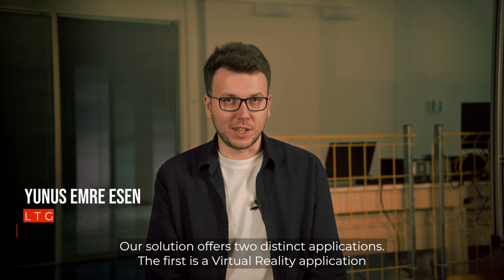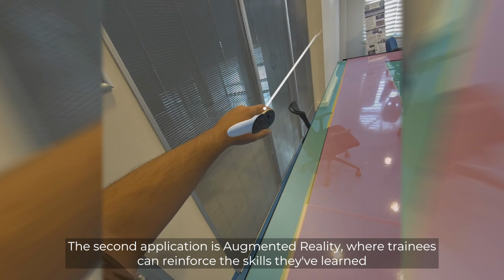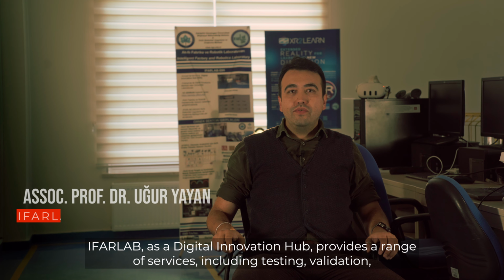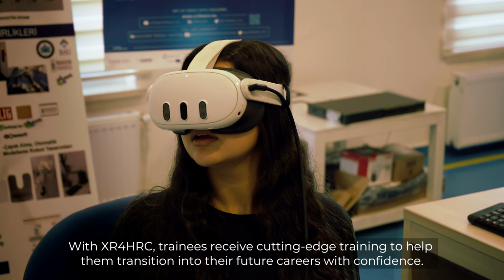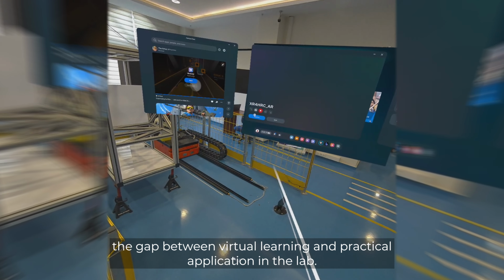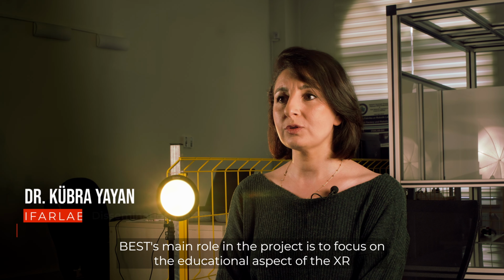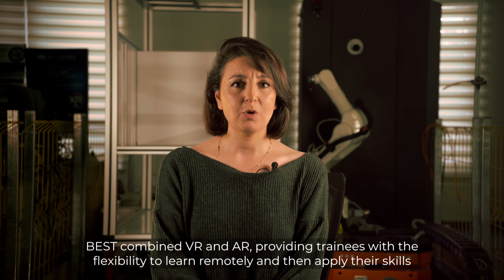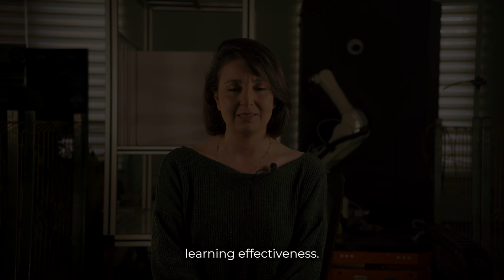Open Call 1 winner: XR4HRC - XR for vocational education & quality control in robotic industries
The XR4HRC (Excellence in Extended Reality for Human-Robot Collaboration) project revolutionises  vocational education and quality control in robotic industries through Extended Reality (XR).
Disruptive changes asks for adapting working and learning approaches. In this project we aim at establishing the cross-border creation of human-centric XR applications in education.

The project delivers its one-stop-shop platform, organised as a Digital Innovation Hub, for all actors involved in the XR-based educational applications supply chain, aimed at enhancing training in manufacturing and distance learning scenarios.